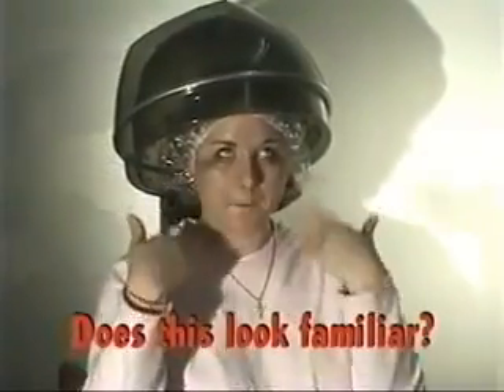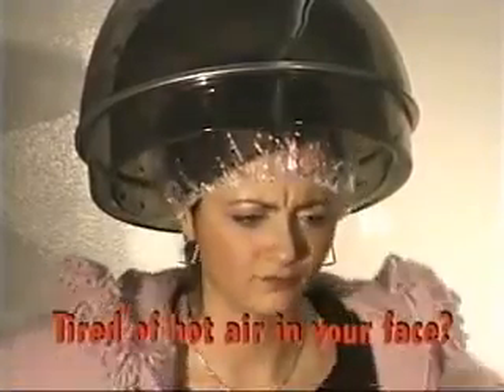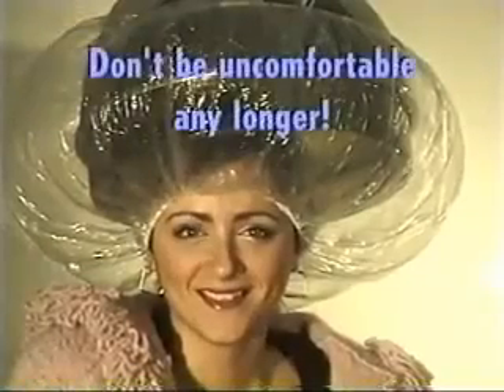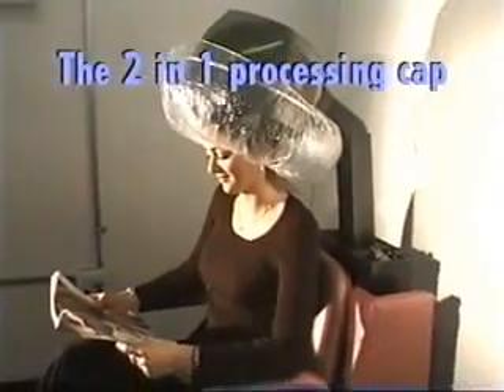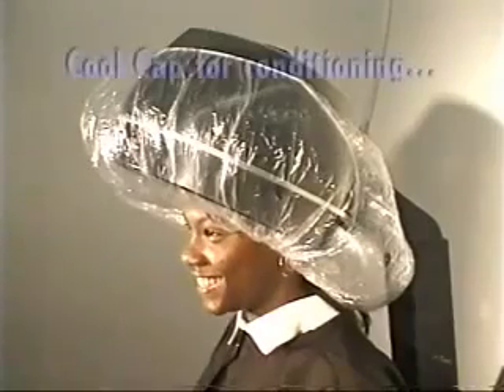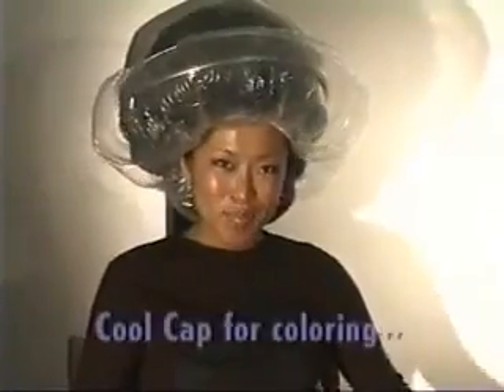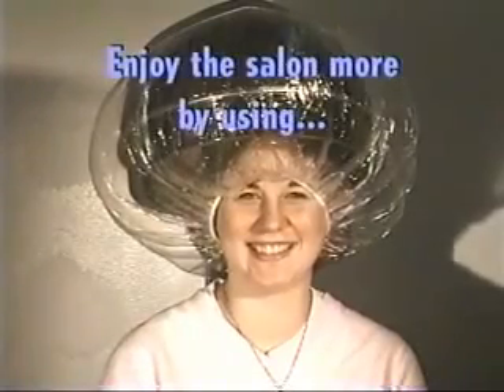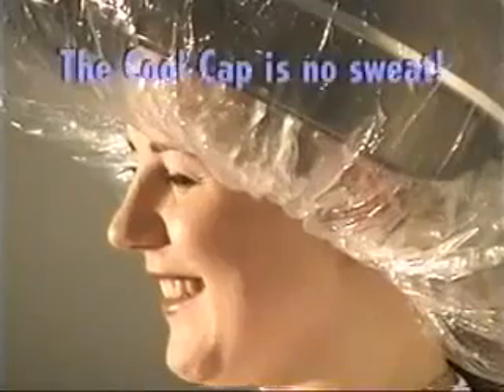Cool Cap for Hair Dryer (OFFICIAL VIDEO)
Cool Cap dries hair in half the time and keeps you cool under dryer.
"Endorsed by ESSENCE"